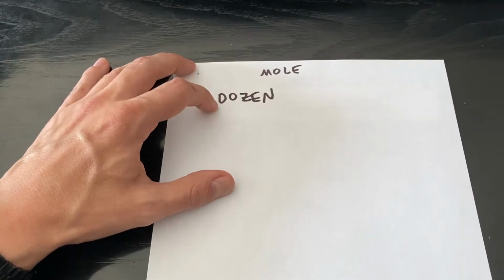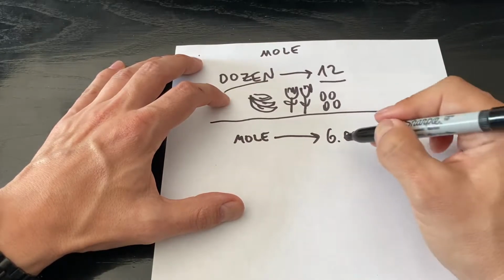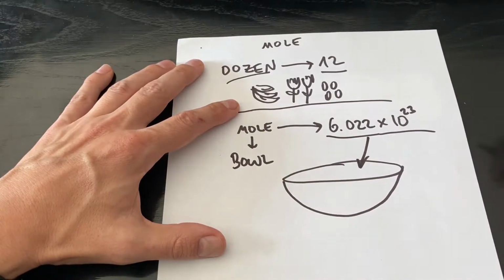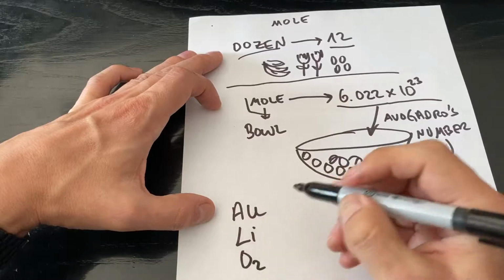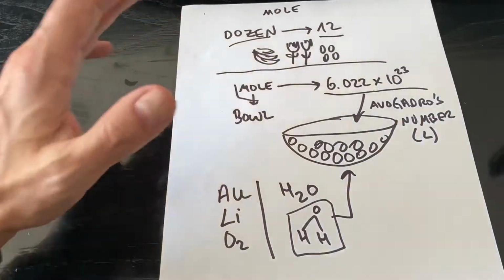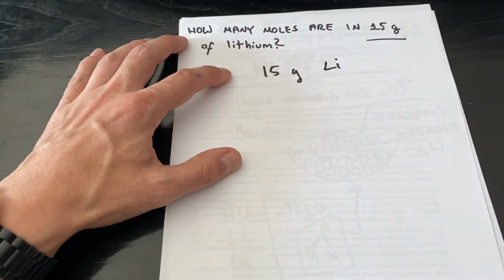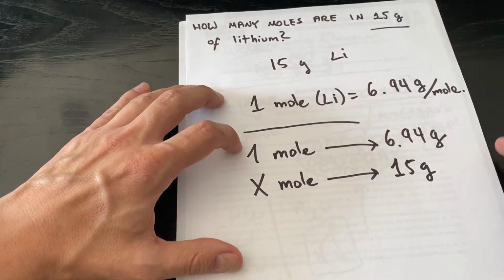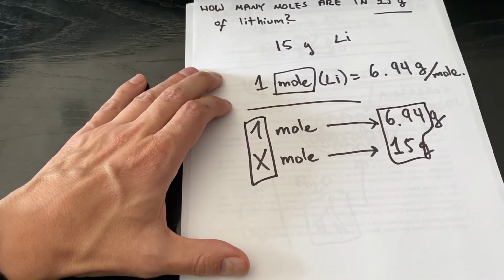What is a MOLE?